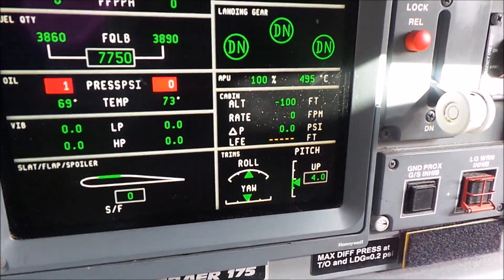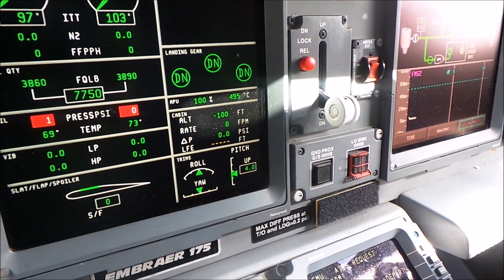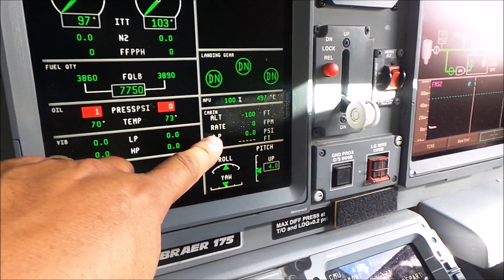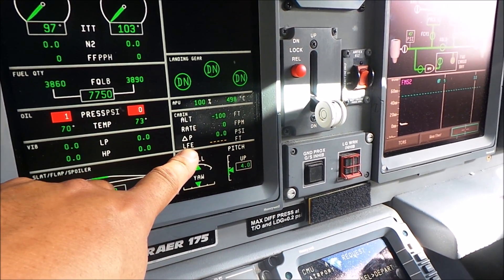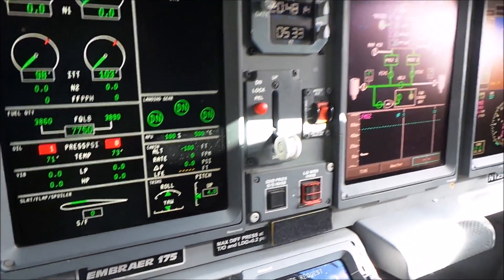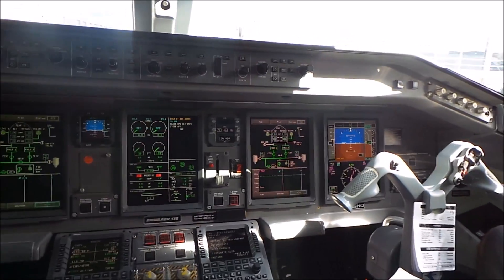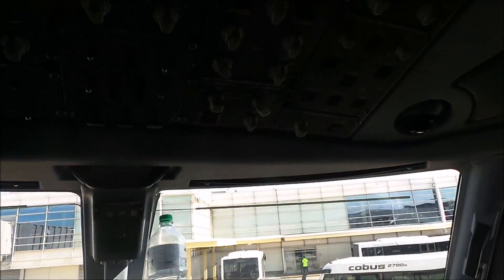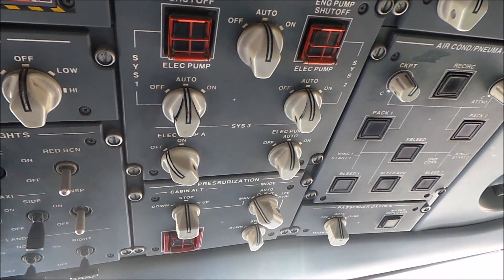Aircraft Pressurization Test in Manual mode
Passenger window seal damage